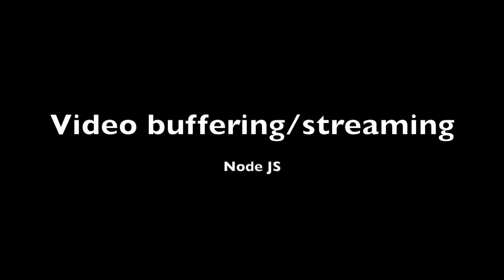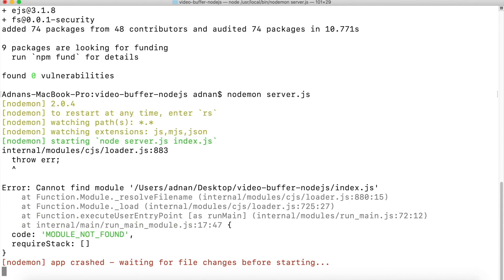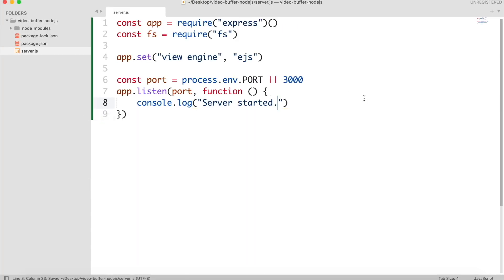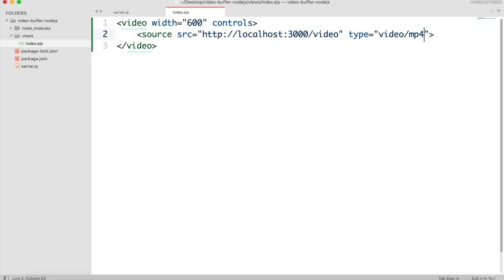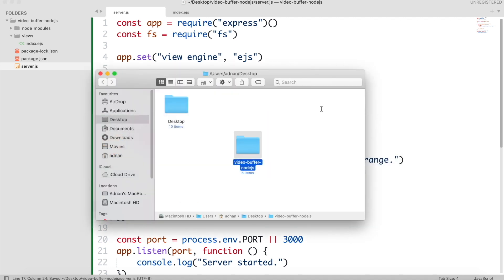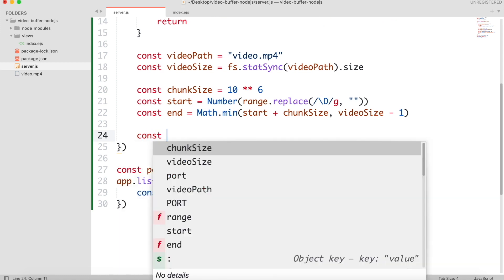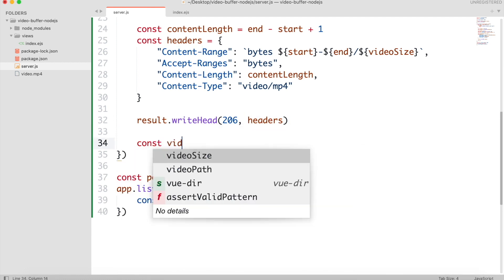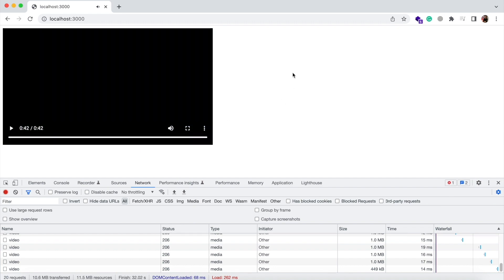Video buffering and streaming in NodeJS